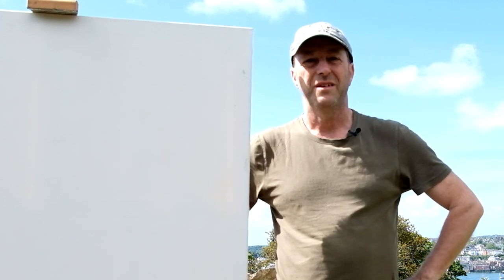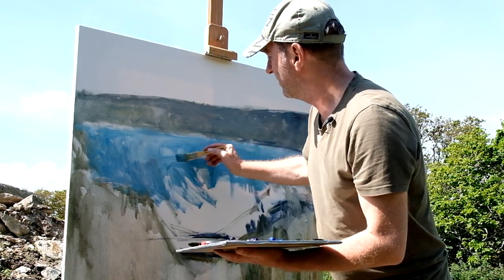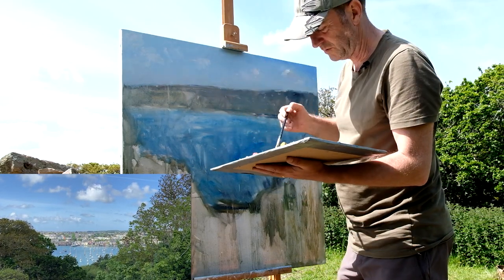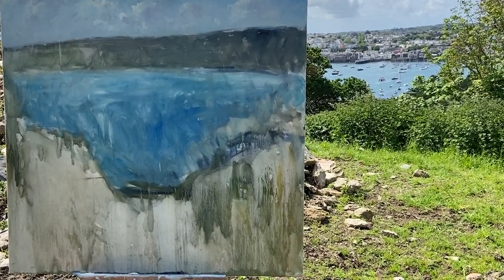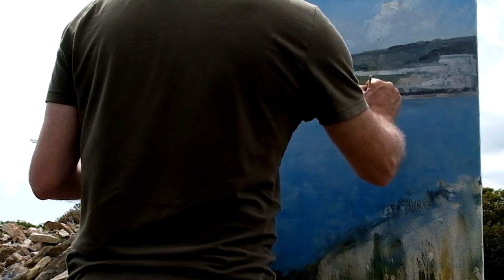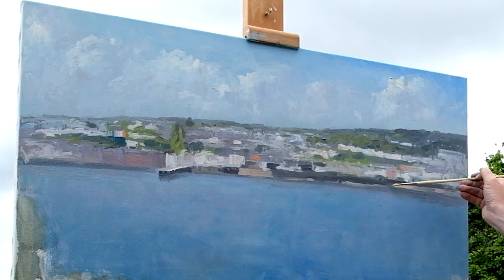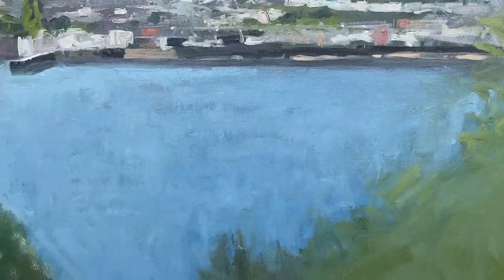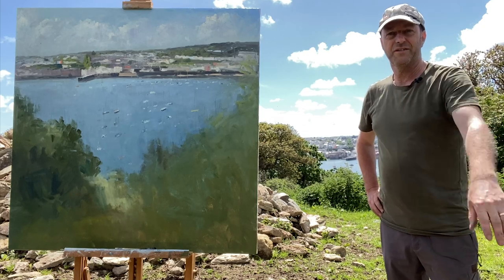My BIGGEST Plein Air Painting - so far!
Had some fun this week plein air painting on a big 1 metre square canvas. This was my biggest canvas that I have attempted to paint plein air on location - so far! It was great fun.

The location was above Flushing overlooking Falmouth in Cornwall. I was drawn in by the view through the trees and the colourful houses that make up Falmouth.

Bye for now - Andrew